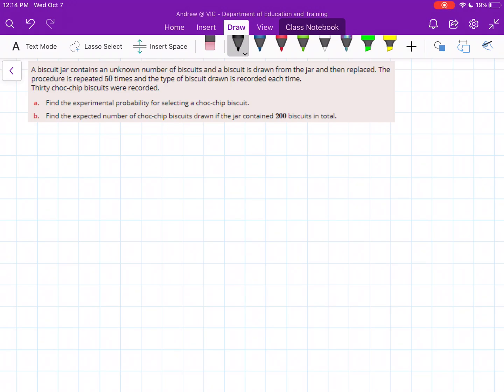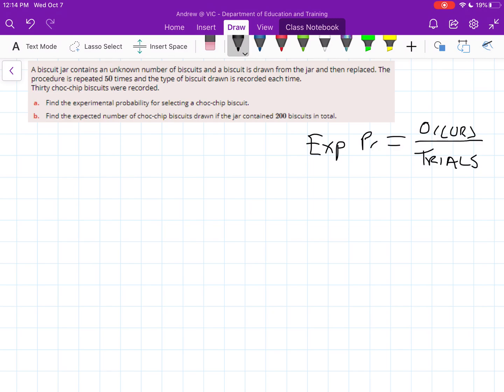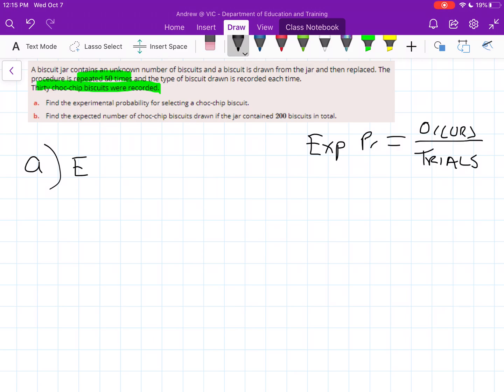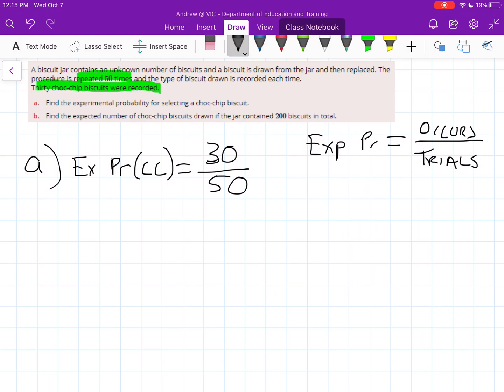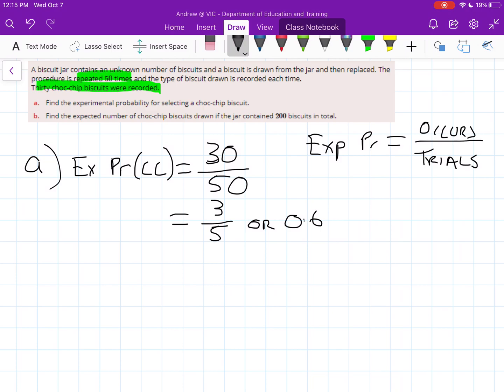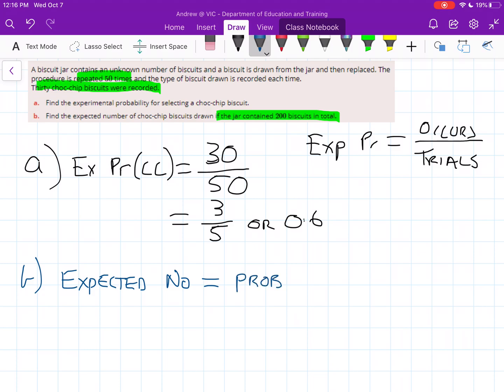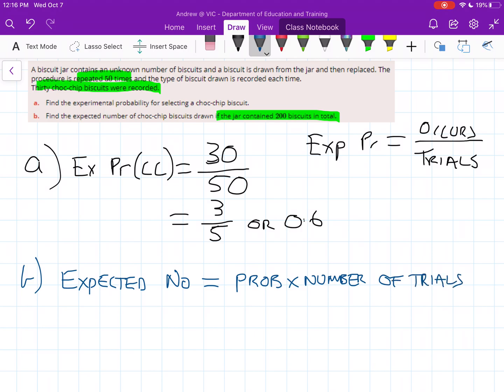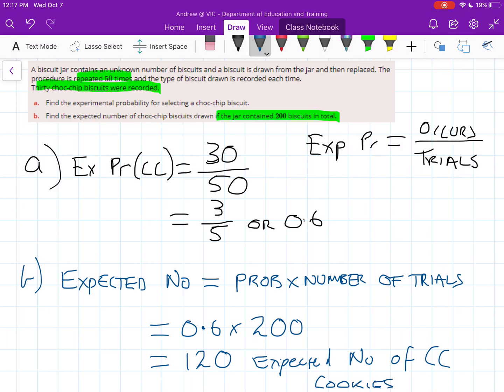Probability: Experimental Probability